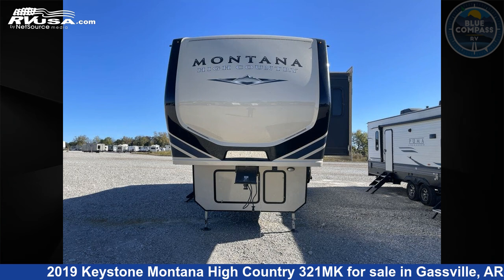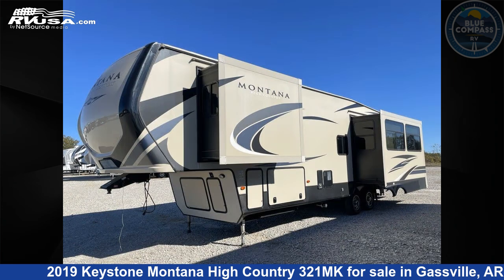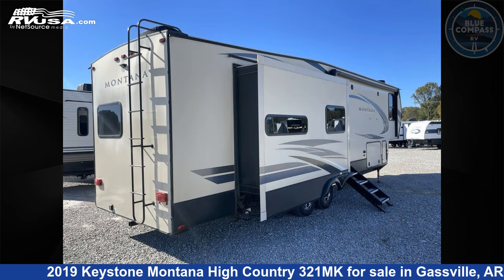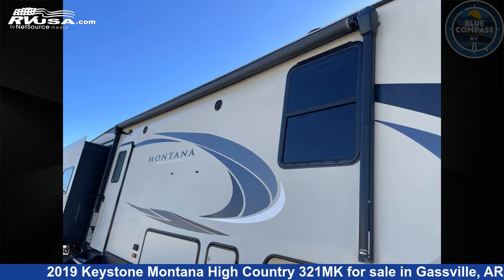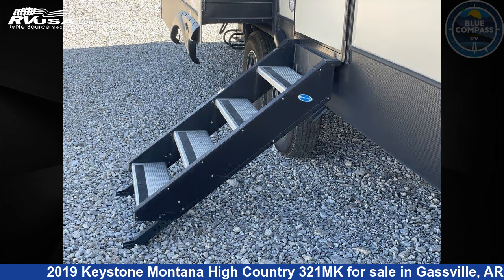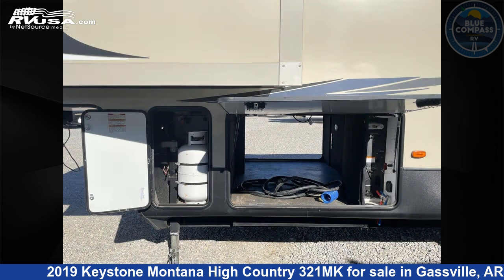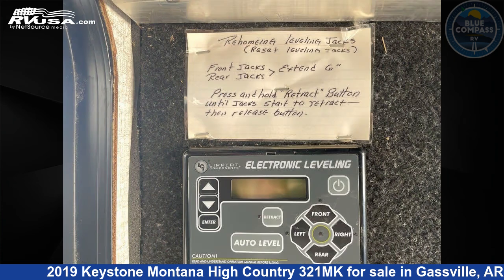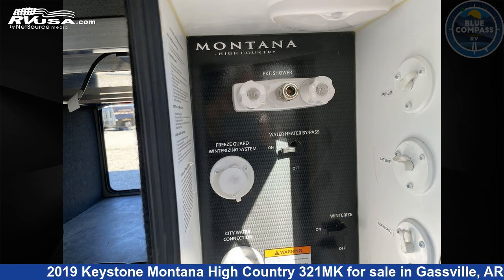Eye-catching 2019 Keystone Montana High Country Fifth Wheel RV For Sale in Gassville, AR | RVUSA.com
This 2019 Keystone Montana High Country 321MK is a Fifth Wheel RV. It is located in Gassville, AR 72635 and is offered for sale by Blue Compass RV Gassville. This Used Keystone Is 36' 0" in length and features sleeps 4, Slideout, and 66 gal fresh water capacity. The floorplan layout of this Fifth Wheel features Front Bedroom, Kitchen Island, Rear Kitchen.